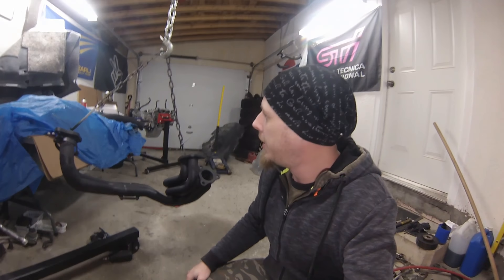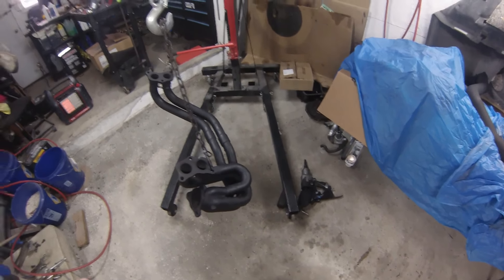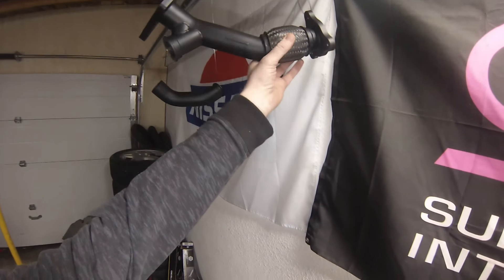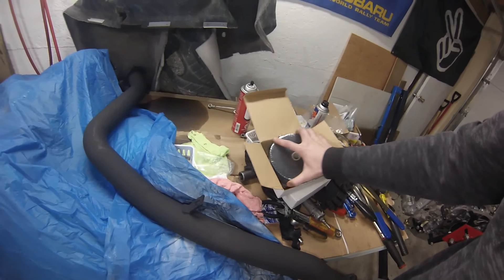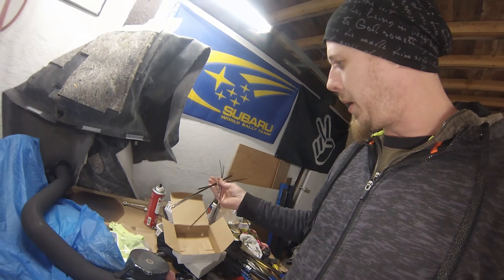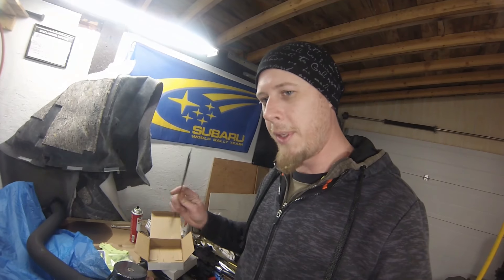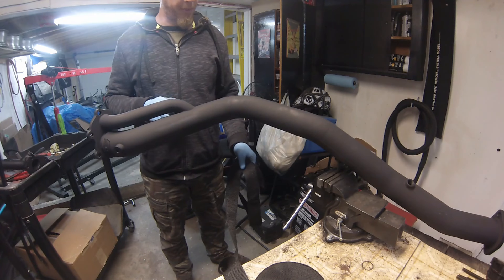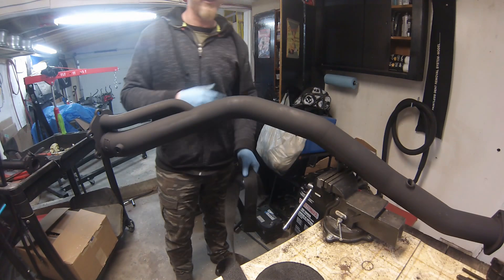2013 STi Build Part 9 - Exhaust Heat Wrap How To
I was thinking this video would have been the timing belt, but the part didn't arrive by the time I started filming. I decided on doing the exhaust next. The plan was to bring the exhaust in overnight and allow it to warm up. Once all of the old heat wrap was removed, the parts were hung one at a time for a furious few rounds of rattle canning of VHT Flameproof ceramic spray.

With the paint allowed to set for another night, it was ready for wrapping. The 50ft. rolls were supplied with five metal tie straps each. These thin straps are essential to doing this. When regular hose clamps are used near exhaust flanges, they can interfere with exhaust nut/bolt hardware and prevent easily getting a tool in place. Heat wrap isn't for an average application, money is best spent elsewhere. If you are having heating issues, heat wrap may help your situation.

Cracked the 700 Club this week, thank you! I'm going to keep rolling out content. STi is getting closer every few days now. Make sure to check back Sunday for Part 10 of the build.